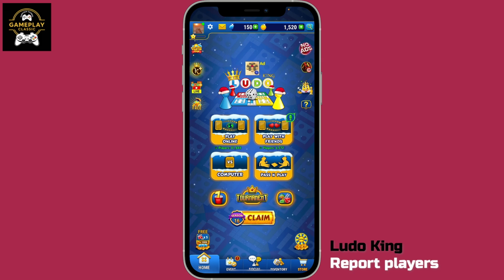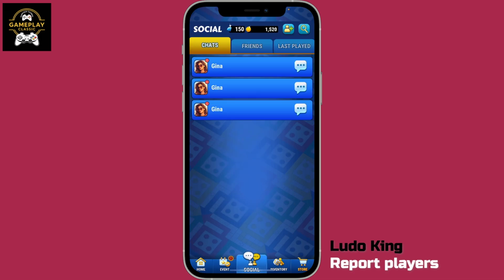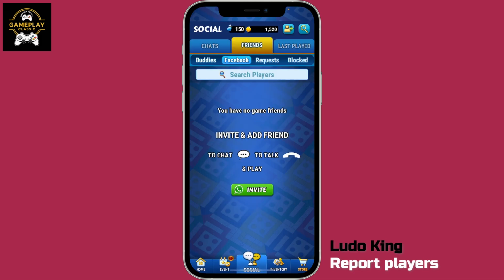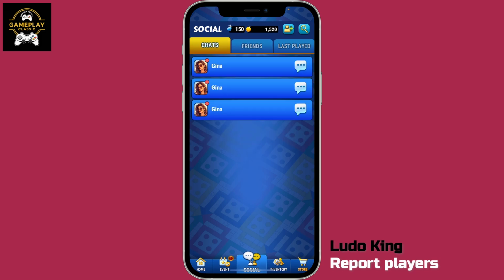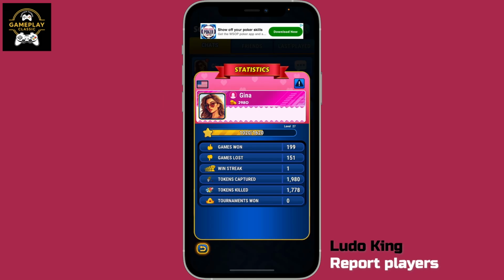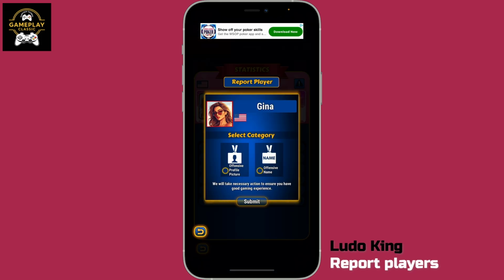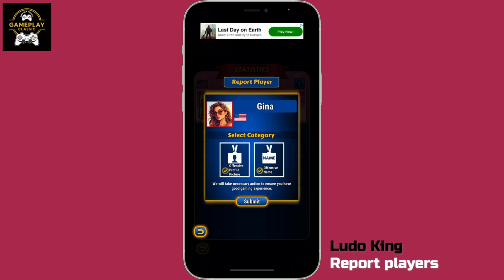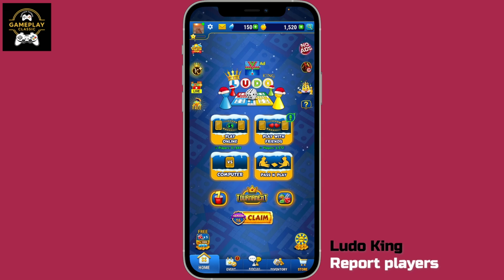How to Report Players in Ludo King - Easy Step-by-Step Guide!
In this video, I'll show you how to report players in Ludo King who may be violating the game's rules or causing disruptions. If you've encountered an unfair player or someone who is ruining your experience, this guide will walk you through the simple steps to report them.